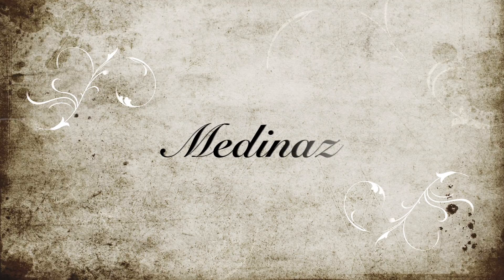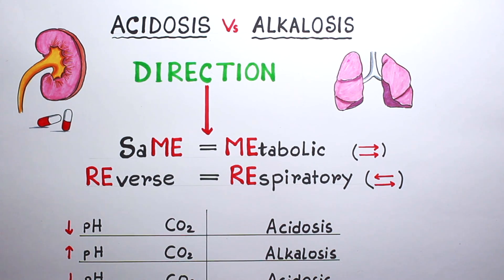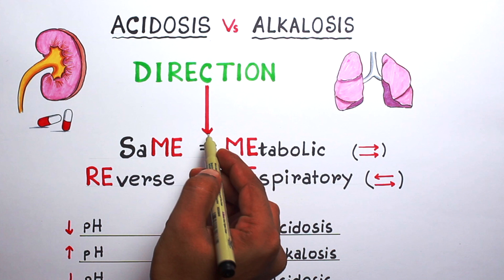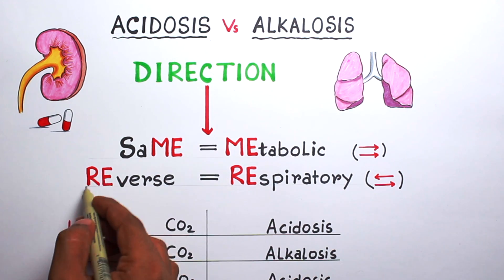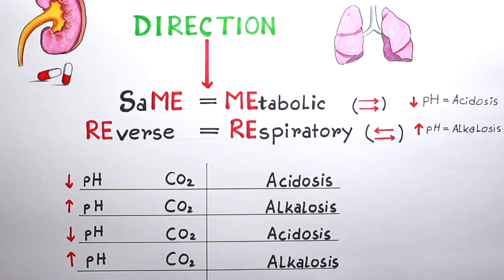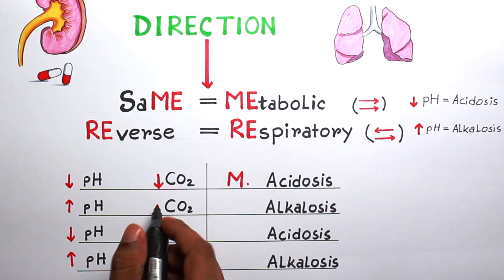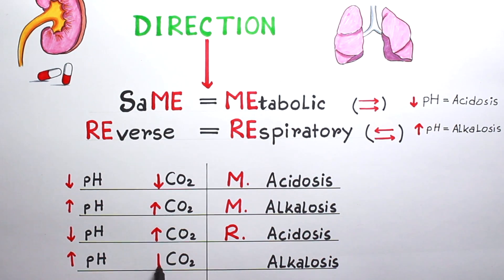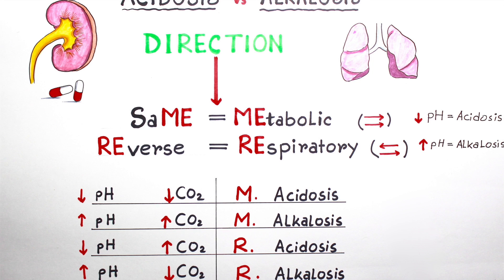Metabolic and Respiratory Acidosis and Alkalosis/mnemonic series #3